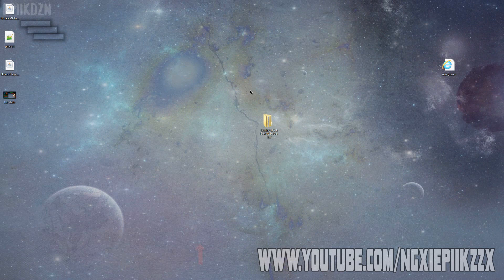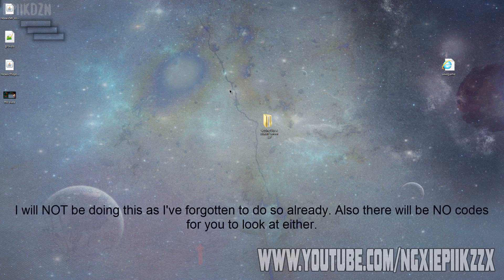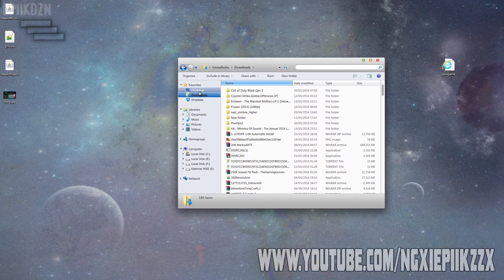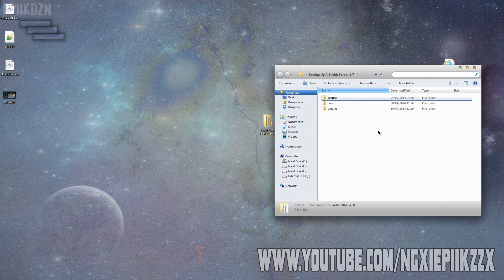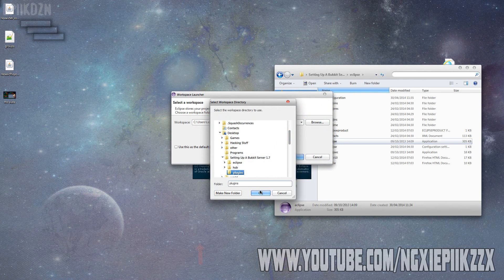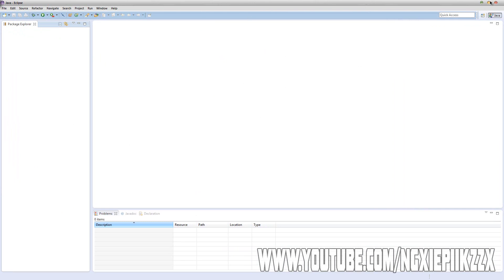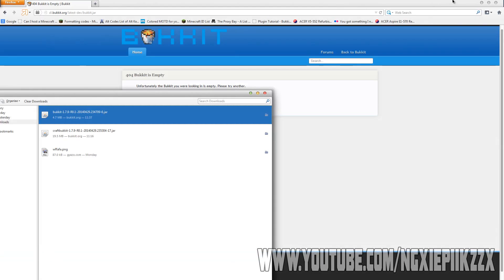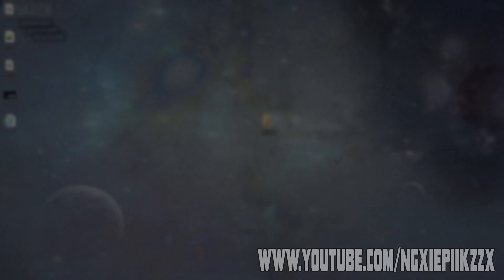HOW TO | MAKE A BUKKIT PLUGIN | #1 | SETTING UP | 1.7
In this episode we download the files that we need to begin the series.